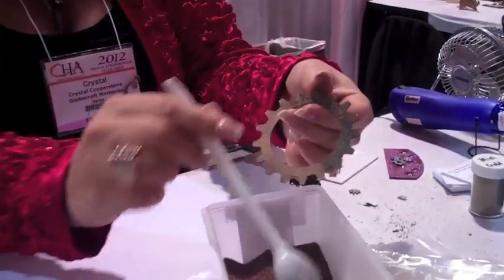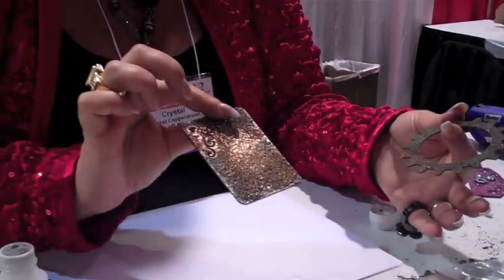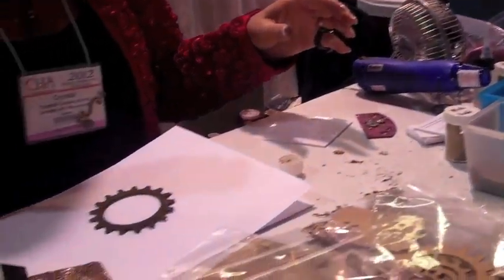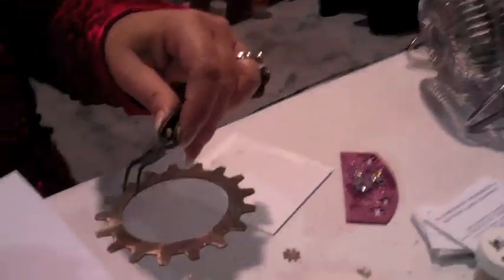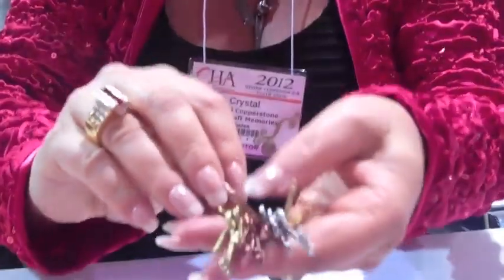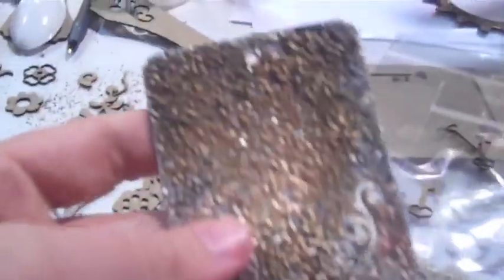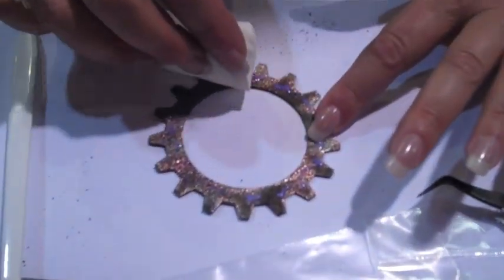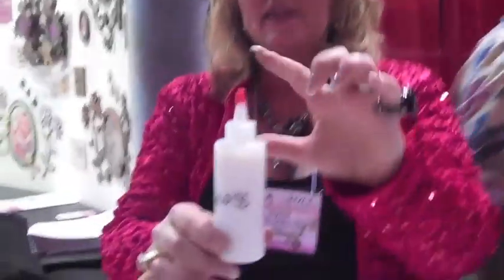Globe Craft Memories!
I LOVED this booth! One of my Favorites! They have amazing products that I LOVE! If you have any questions let me know :D